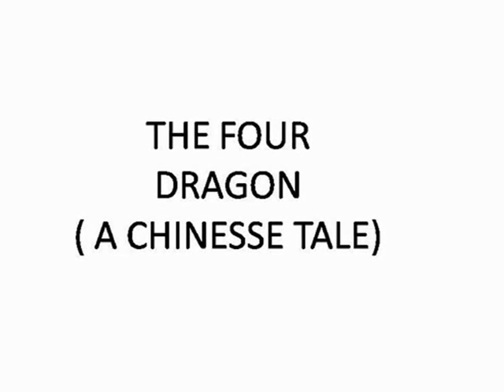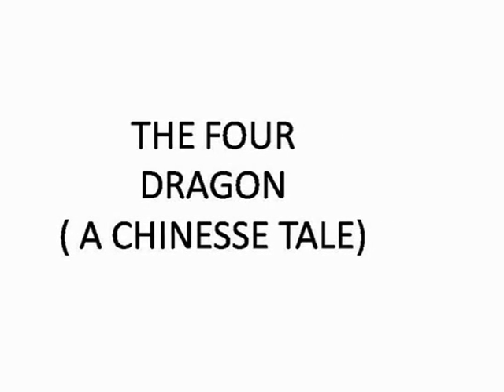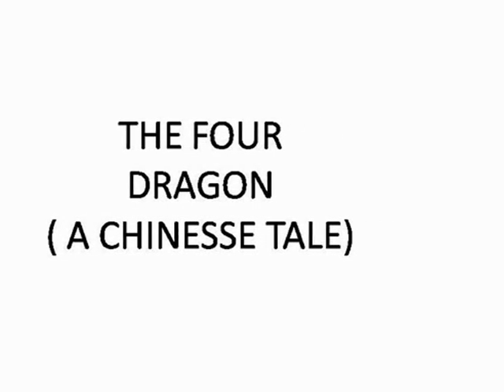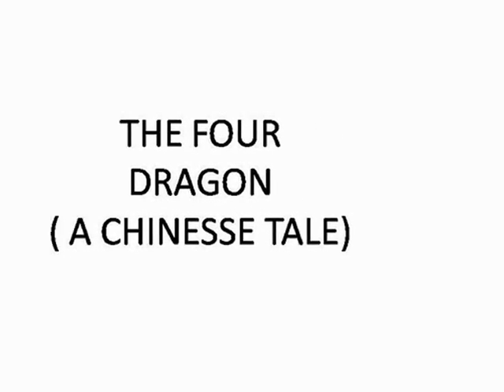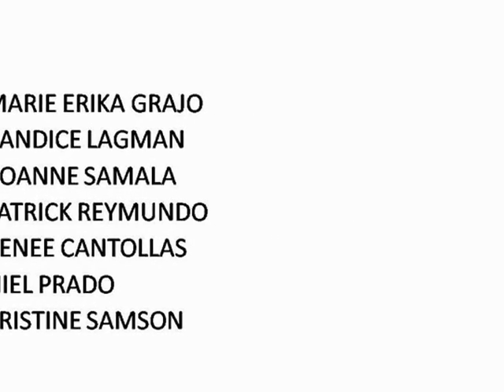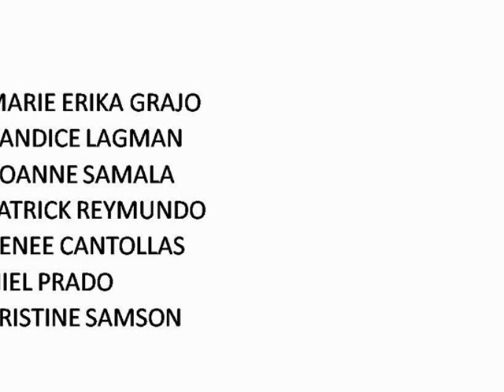The four DRAGONS ( a chinese rare tale )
The story of the Four dragons ( the yellow , the long , the black and the pearl dragon )

II-fortitude ( voices of , renee cantollas , erika grajo , patrick raymundo , neil prado , candice lagman , roanne samala , kristine samson )